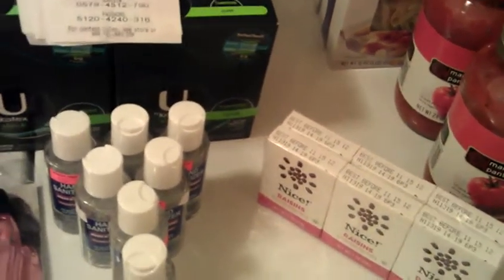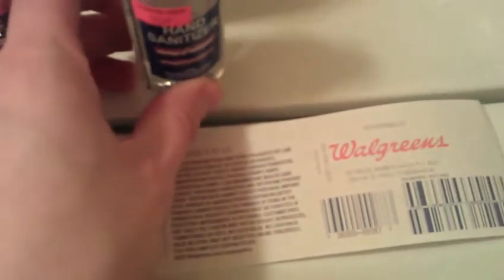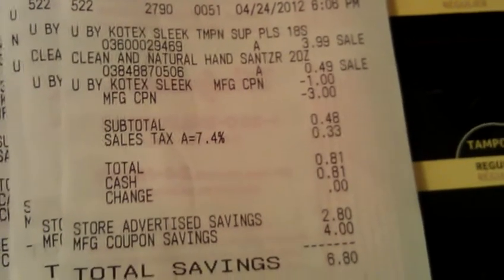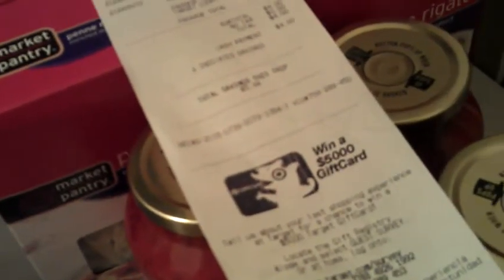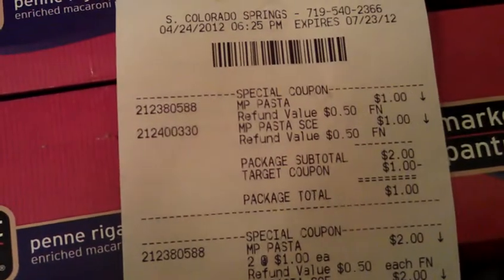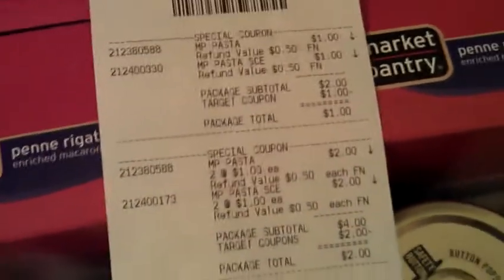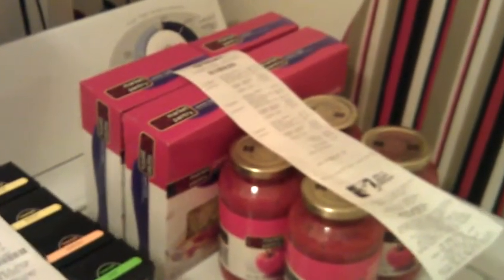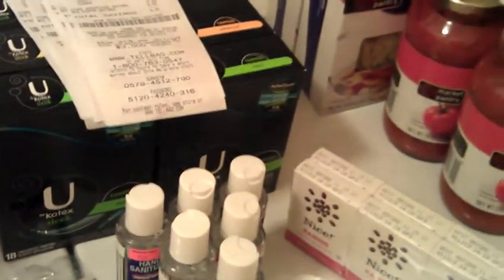Target and Walgreens Haul October 2012